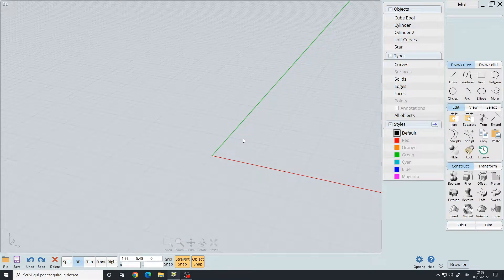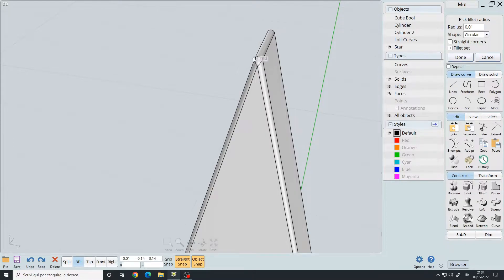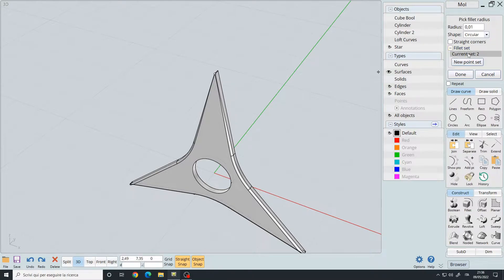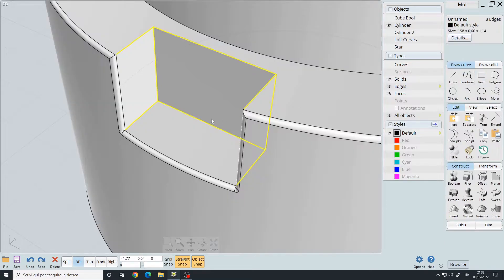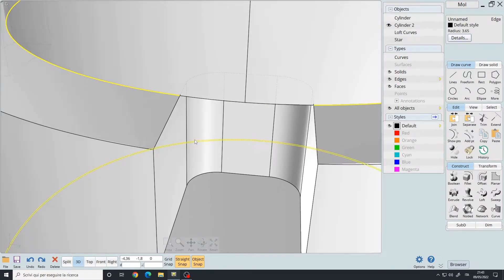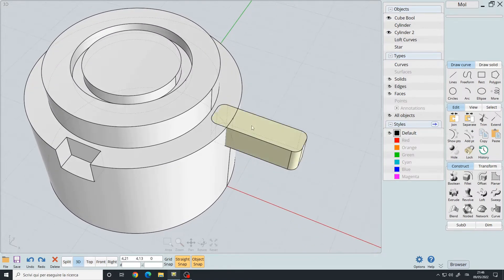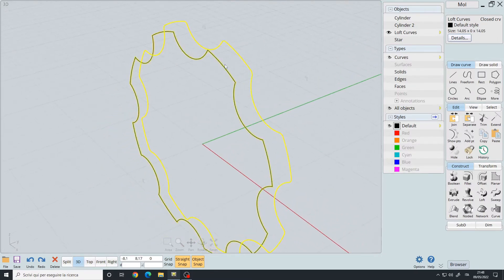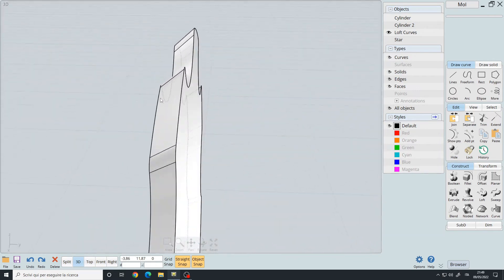Tips & Tricks for MoI3D V4 | Solving Modeling Issues ( Fillets, Booleans etc. )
These are all the problems i encountered so far while modeling in MoI3D so it's not an exhaustive guide on all the issues you may encounter but only the ones that happened to me.

Timestamp:
0:00 Intro
0:13 1st fillet example
1:54 2nd fillet example
2:51 Boolean difference example
4:11 Boolean union example
4:48 Loft example